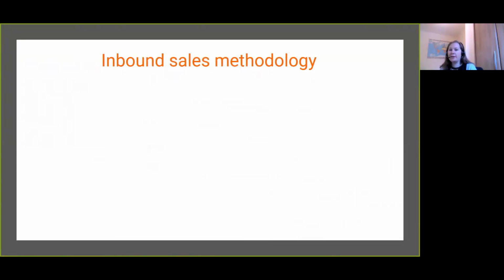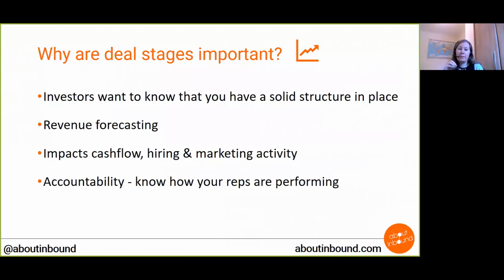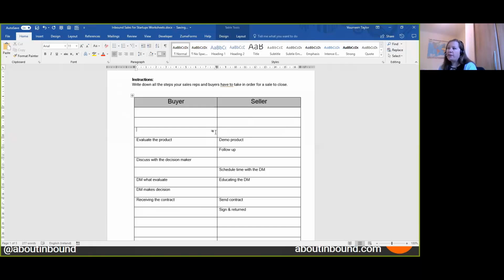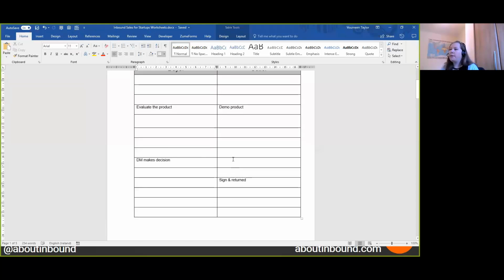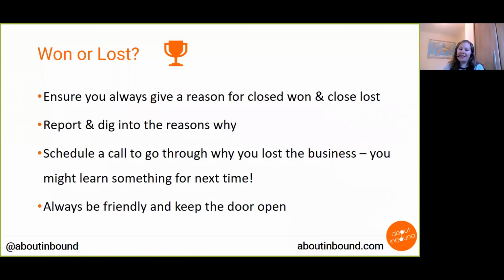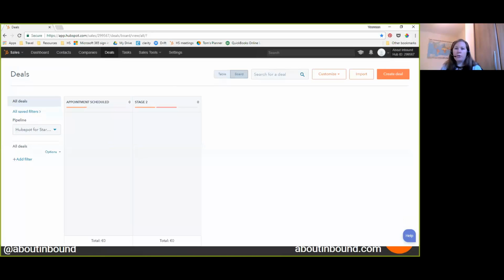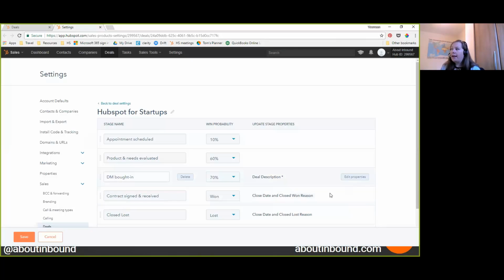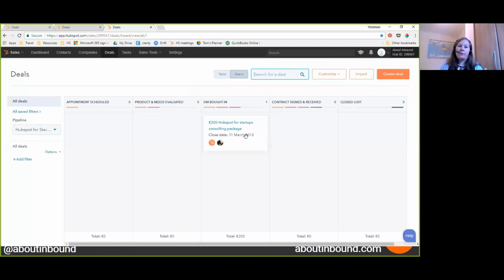Hubspot for startups - Inbound sales for startups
Session 2 of a set of Hubspot for startups webinars - presented by Vourneen Taylor of About Inbound Inbound sales for startups goes into the practical steps needed to work with Hubspot CRM and to create a sales pipeline that makes your sales processes more effective and focused. This is a highly interactive webinar with workbooks provided. for workbooks if you want to follow along.